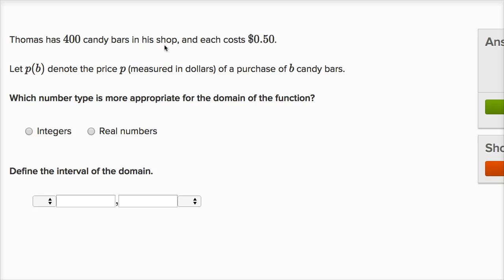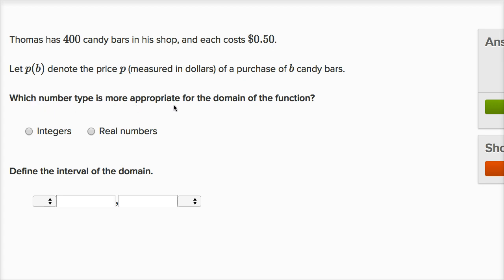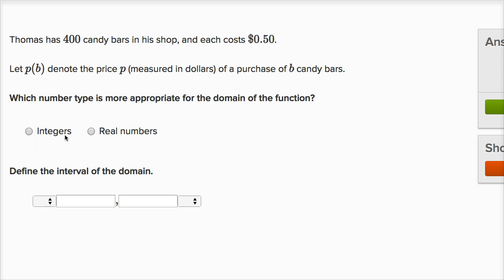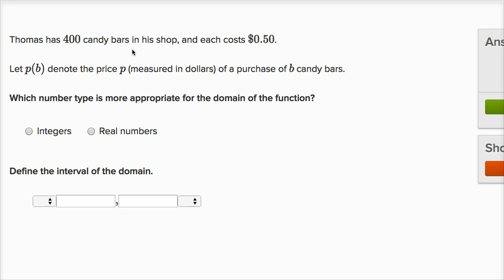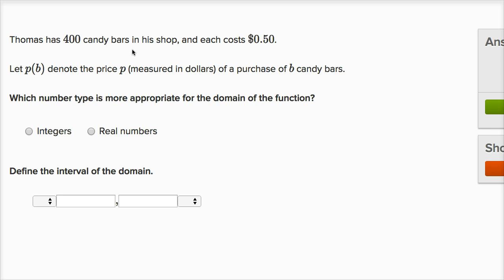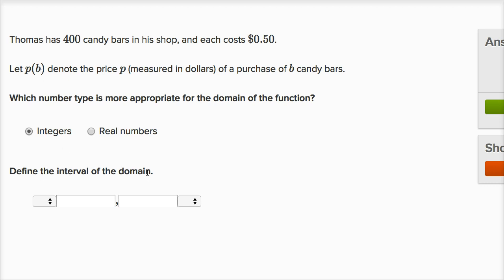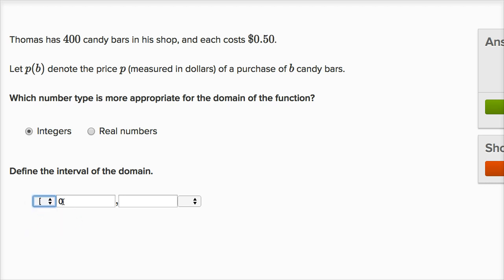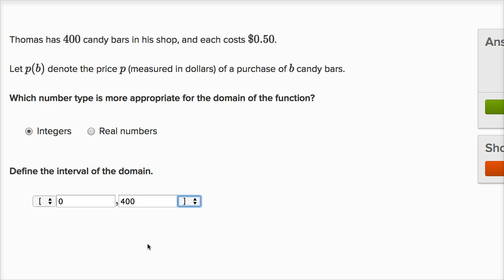How to determine the domain of a modeling function | Functions | Algebra I | Khan Academy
Courses on Khan Academy are always 100% free. Start practicing—and saving your progress—now

Sal determines the domain of a function that models the price of candy bars.